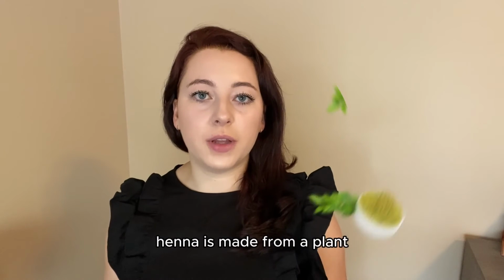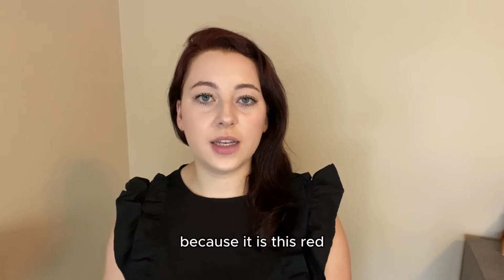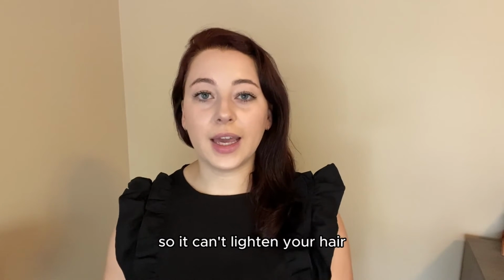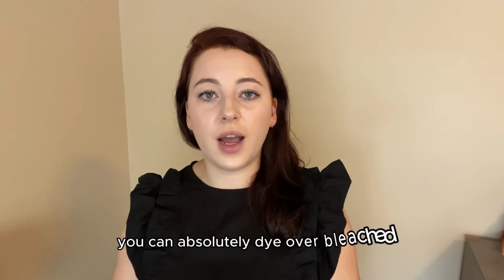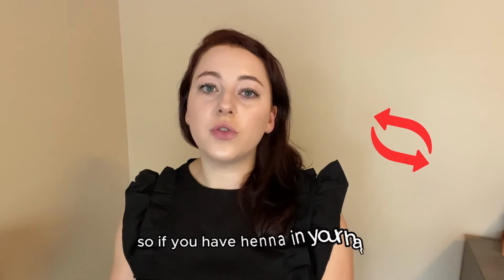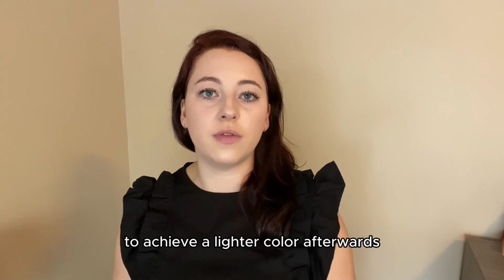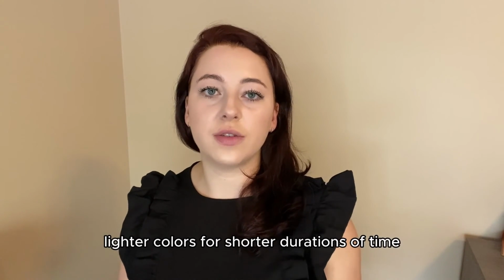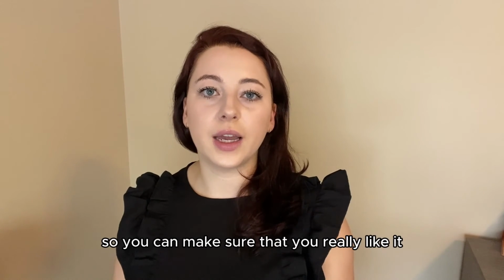Why can't I get blonde hair with henna?| Can henna turn your hair blonde?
Welcome to our FAQ video, where we answer some of the most common questions we receive from our customers! In this video, Breanna will answer a very popular question: Why can't you get blonde hair with henna?

Our goal is to provide clear and concise answers to help you make informed decisions about our product or service. Whether you're a new customer or a long-time user, we hope this video helps address any questions you may have!

Our Vision:
Our henna hair dyes were created & started with a vision to help people with sensitive skin & scalp, as most of the hair dyes found in major retail stores contain harsh chemicals that can cause lasting damage if used long term. PPDs, ammonia & SLS are a few to mention, these substances are no friend to anyone & could send you to ER if you are not aware of your allergies. With that being said, these compounds are not only harmful to people with sensitive skin, when absorbed in, but they are also one of the major reasons that cause skin diseases and breast cancer in women. We feel like we are contributing to a cause by developing, promoting natural products & spreading awareness of harms that are caused by chemicals.

Our Promise:
We source the finest quality ingredients from ethical producers around the world. We understand the need for hair & skincare that keeps its promises and constantly in search of excellent natural ingredients to enhance natural beauty. Our product line is developed using the finest natural ingredients.

Your Satisfaction:
Switching to natural beauty products has been the latest trend these days and for obvious reasons, with so many skin diseases and cancer-causing ingredients that are being used relentlessly are a no joke to your health. All your purchases are covered by the money-back satisfaction guarantee. If you are not happy, we won't be either!